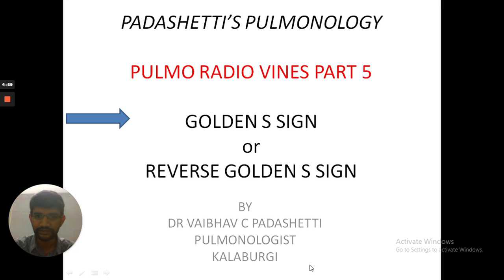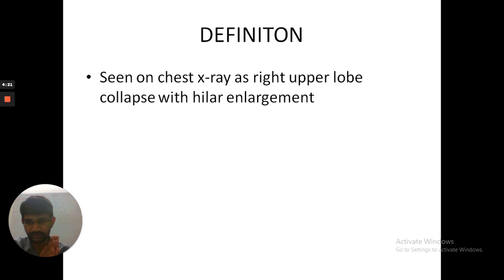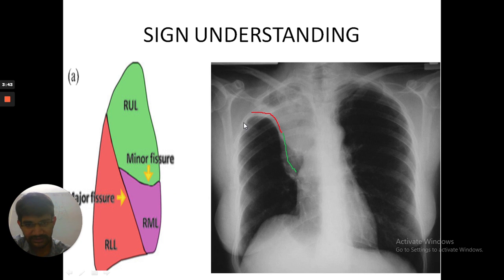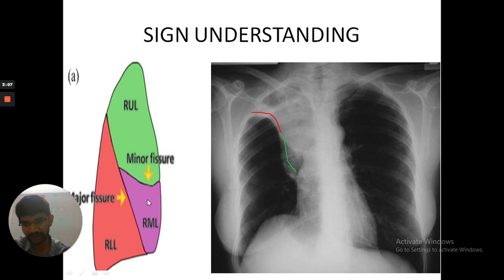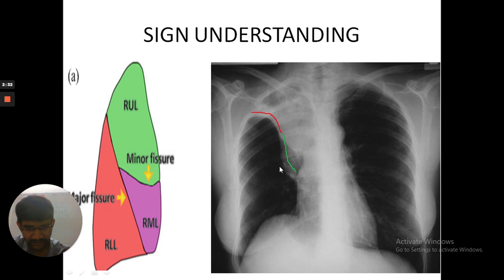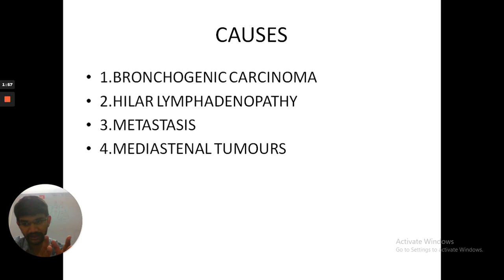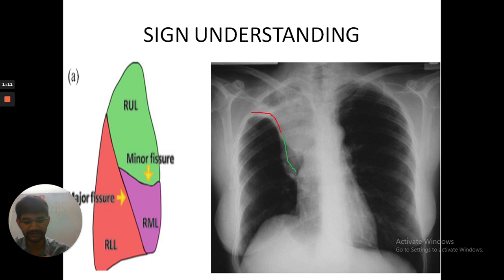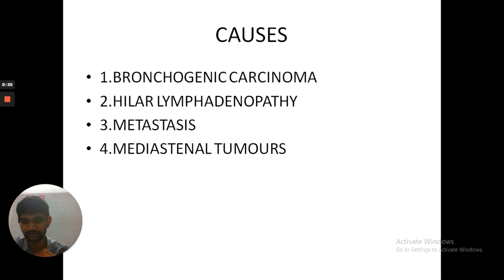GOLDEN S SIGN -PULMO RADIO VINES PART 5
THIS VIDEO GIVES INFORMATION REGARDING GOLDEN S SIGN